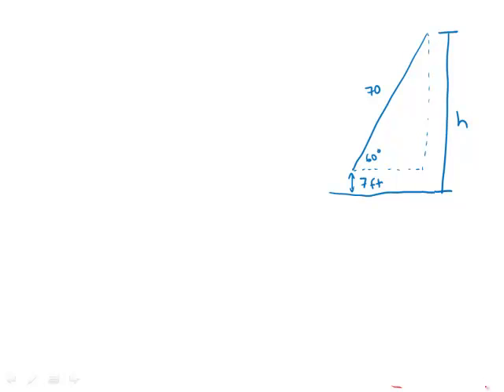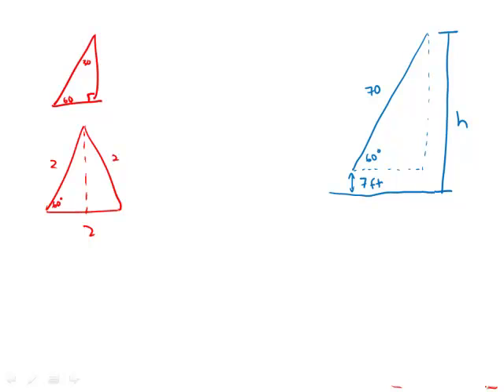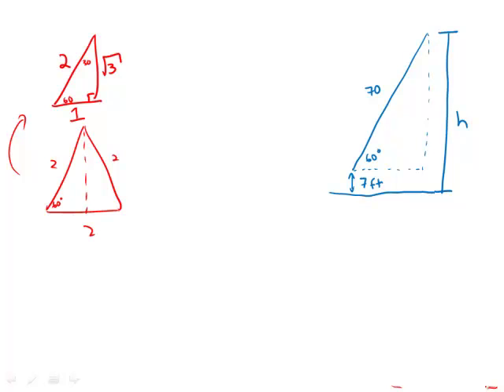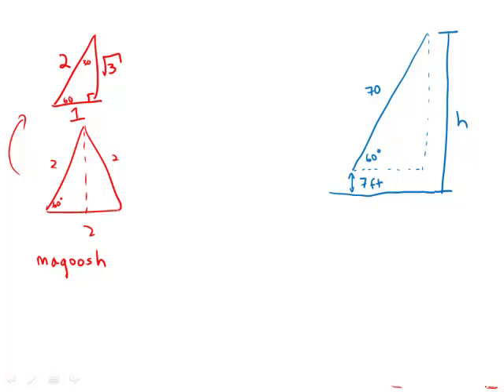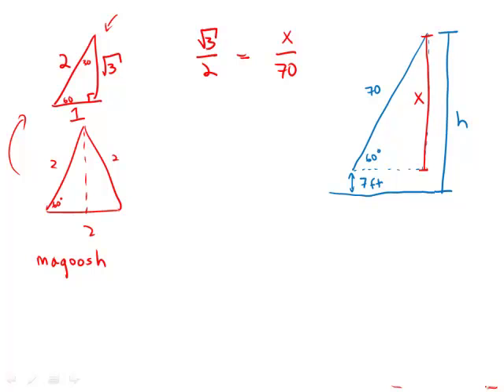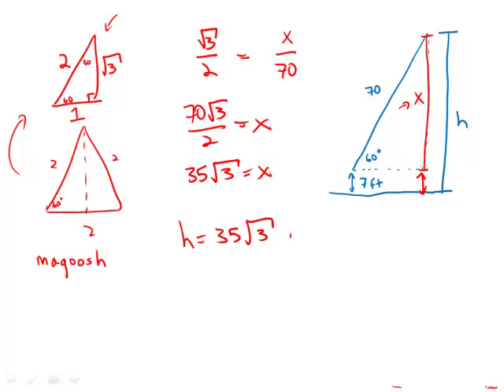GMAT Official Guide 13: Problem Solving 92